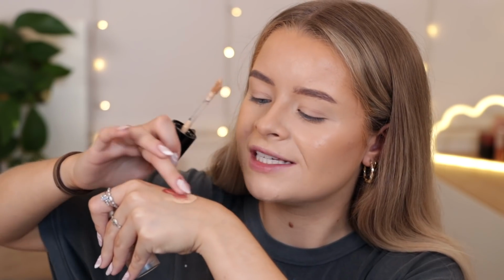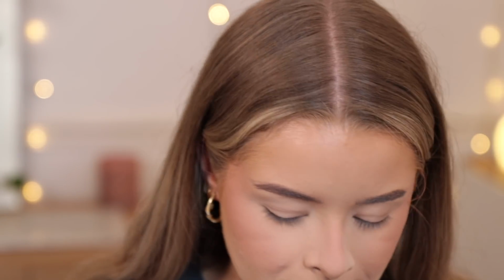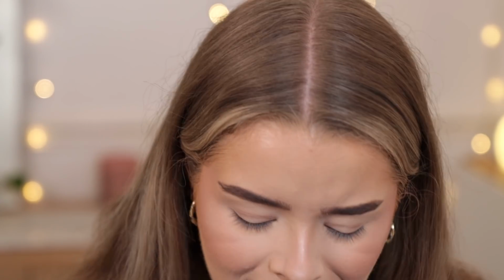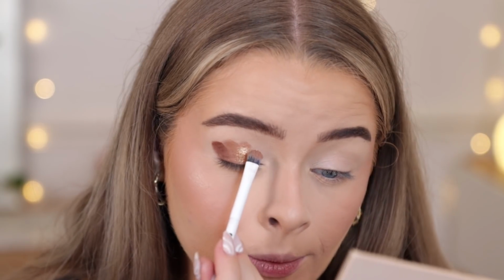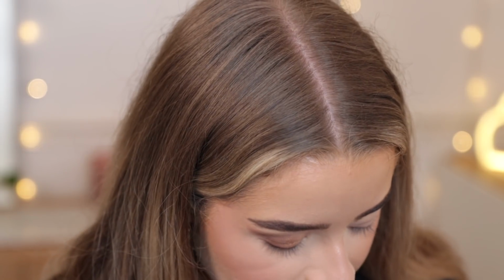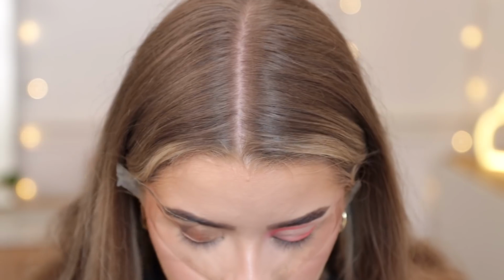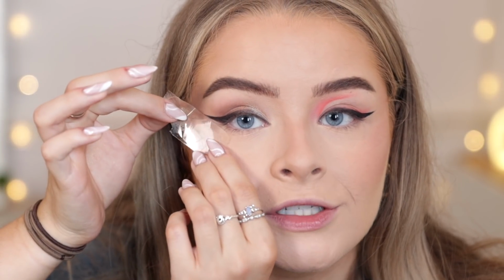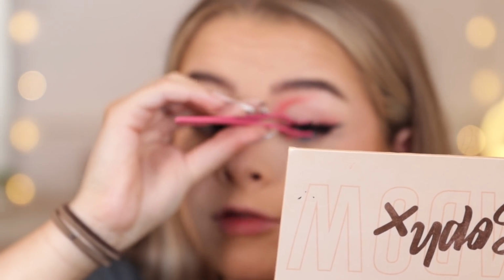Trying MORE VIRAL MAKEUP HACKS so YOU don't have to waste your time ✌🏼